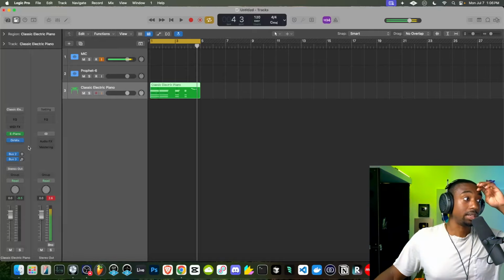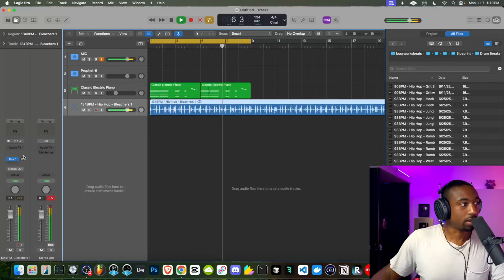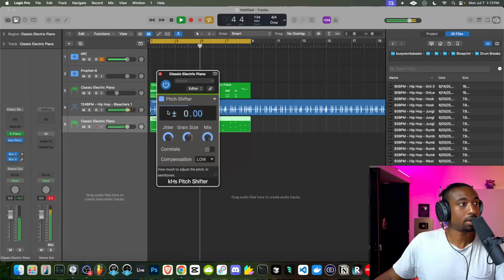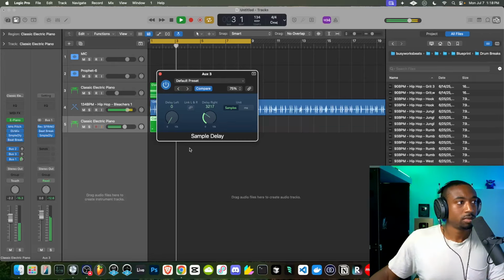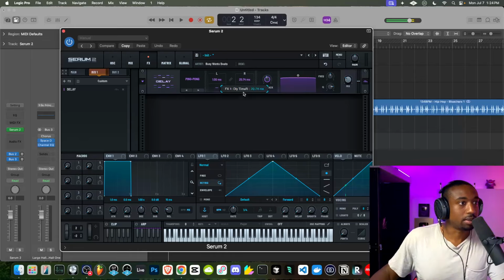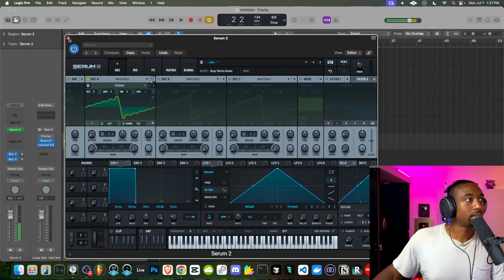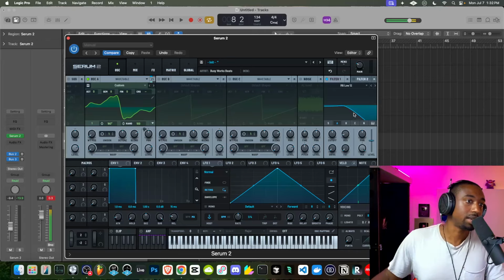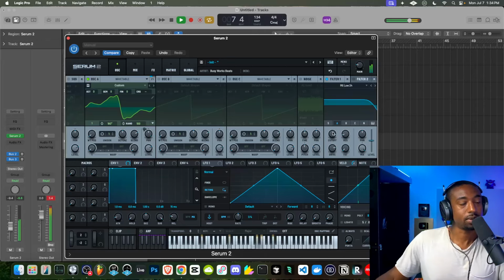Unconventional sound design hacks you need to try!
60 Music Production Courses for FREE